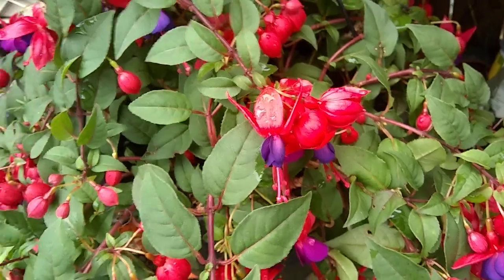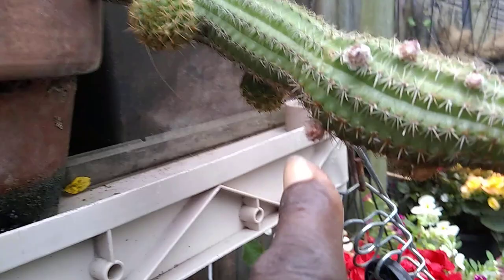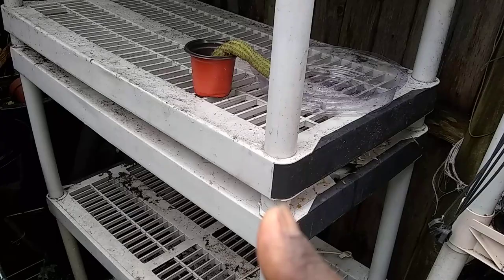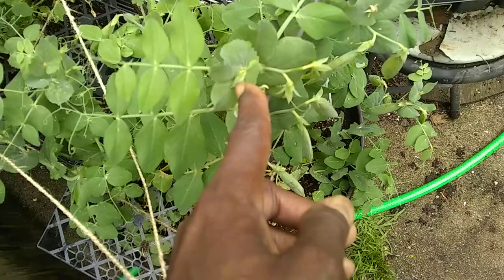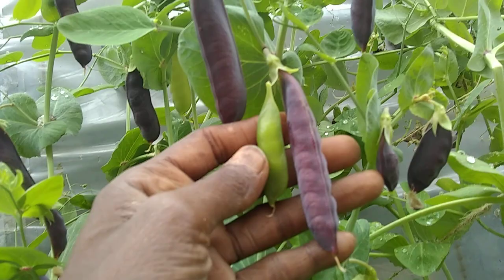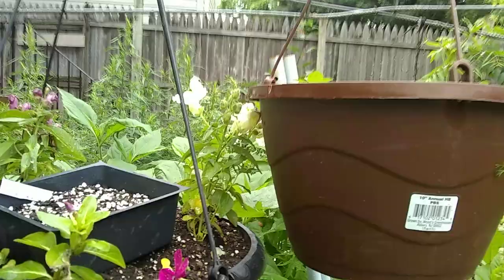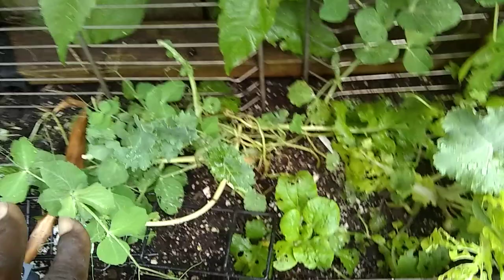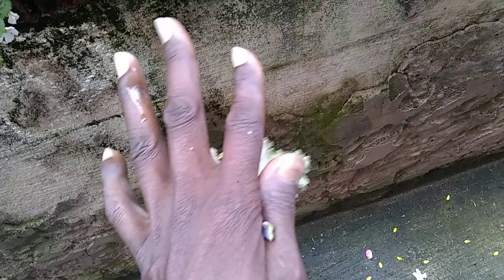6/19/2019: about King Tut peas, cacti, kales, cabbages & foiling the groundhogs' destruction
I moved some things around at the home garden and I'm hoping that my strategy to put kales and cabbages up high will keep groundhogs from decimating my greens.